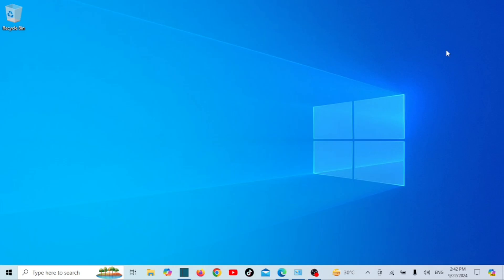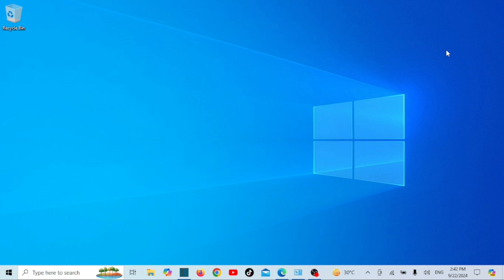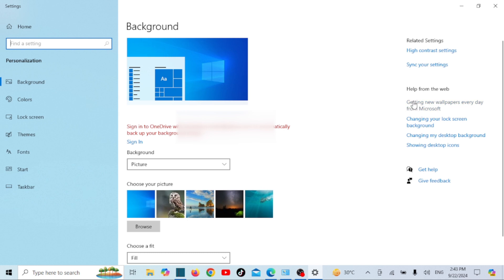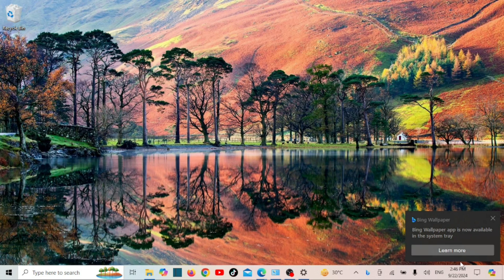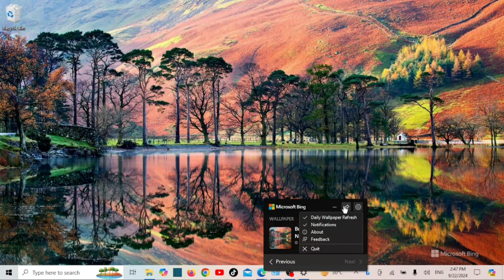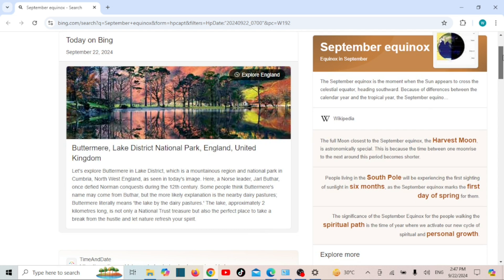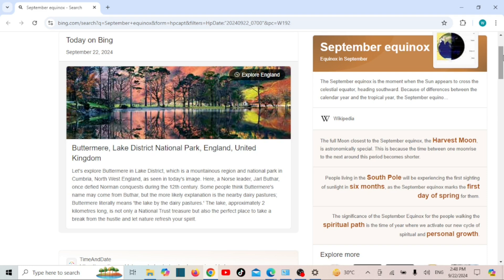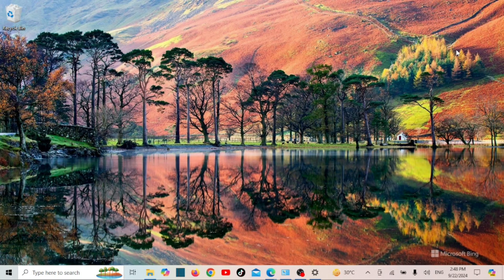How to Change Wallpaper Automatically Daily in Windows 11/10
Tired of staring at the same old wallpaper on your Windows desktop? In this video, we’ll show you how to automatically change your wallpaper in both Windows 11 and 10!

📅 Whether you want a fresh look every day or just want to spice things up with a rotating gallery of images, we’ve got you covered. We’ll walk you through step-by-step instructions